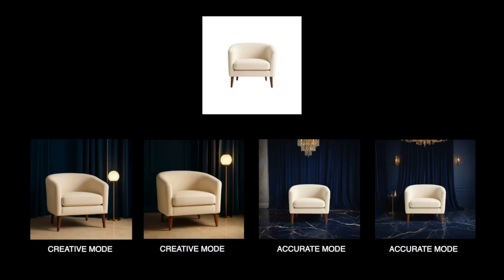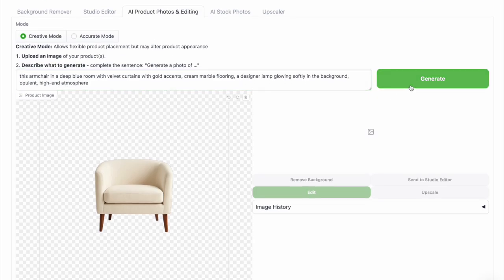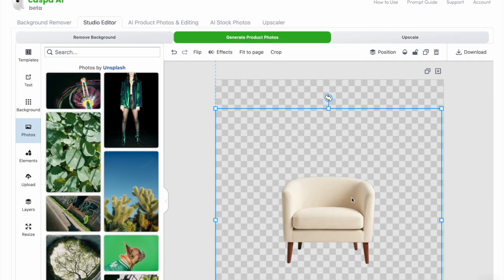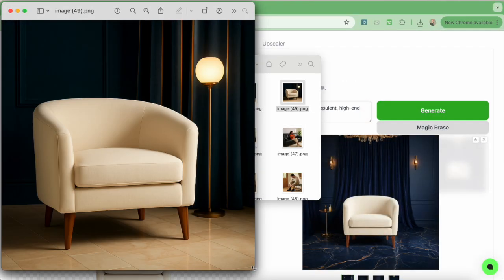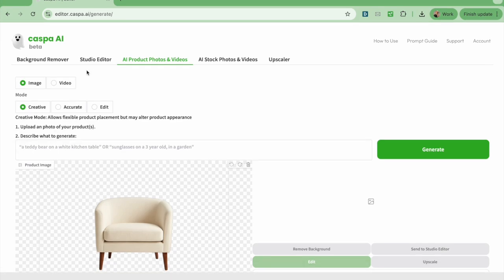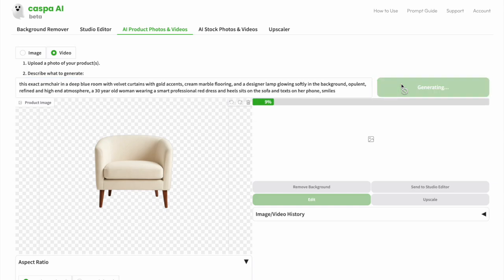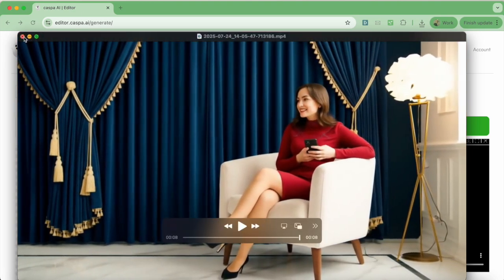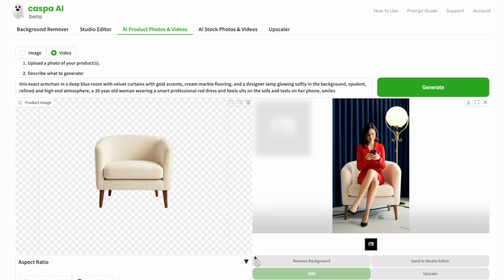Caspa AI: Instantly Transform Your Product Photos & Win More Customers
00:00 Intro & background
00:33 White chair AI product photo
01:43 White chair AI product video

Use Caspa AI to generate winning images & videos for your products
Put Any Product in Any Scene with AI - Create AI Images and Videos in Seconds

You can create photorealistic AI human models, infographics, remove backgrounds, text to image stock photos and videos and upscale and enhance images up to 4kx4k.

AI human models | AI product photography | AI product videos | AI videos | best AI tools for eCommerce | how to create product images using AI | dropshipping before and after videos | ai videos for ecommerce examples | how to create product photos with AI | fashion and clothing AI tutorial | caspa AI product video tutorial | How to create videos for caspa AI